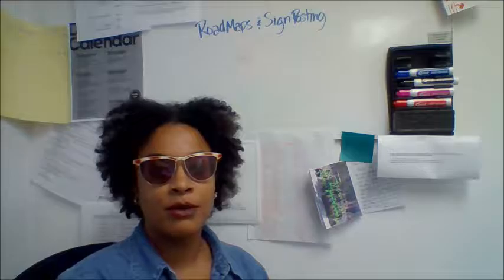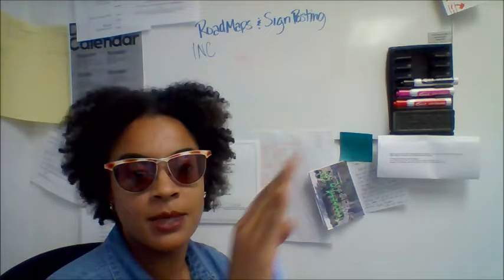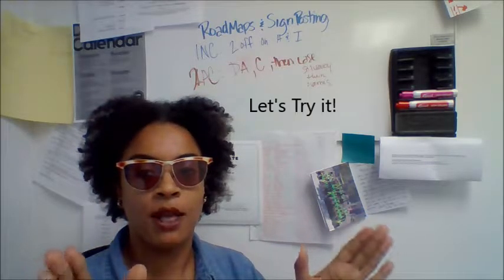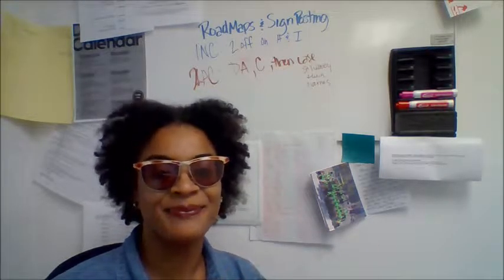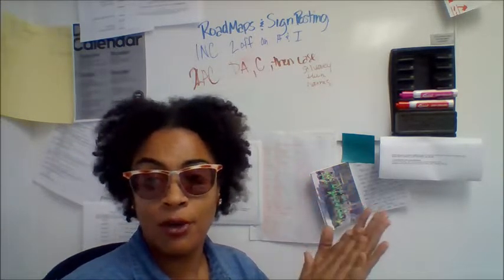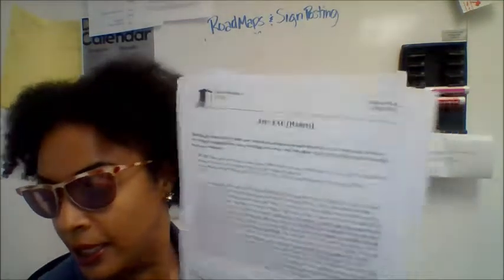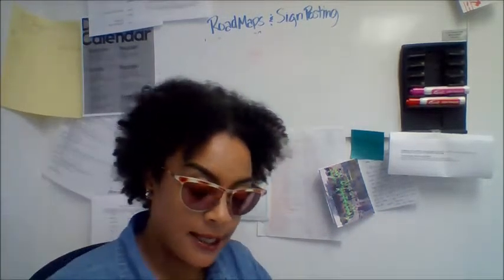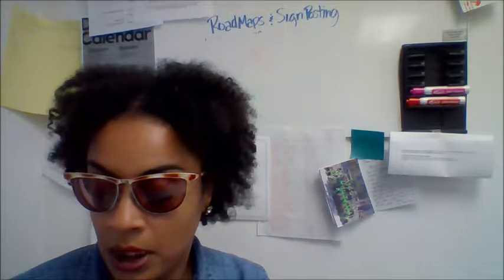SVUDL VLS 2016 : Road Maps and Sign Posts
A quick lecture about road maps and sign posts. What they are, how to use them strategically and why they help you win debates. More questions?